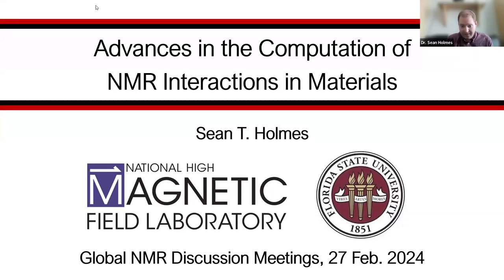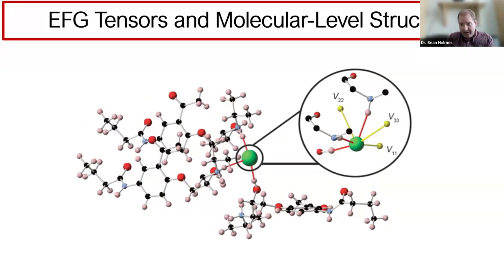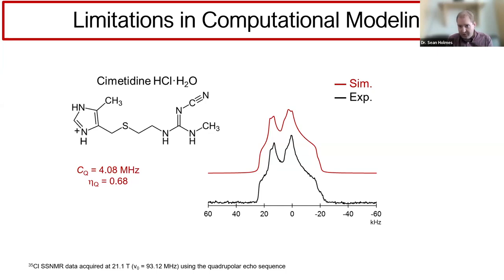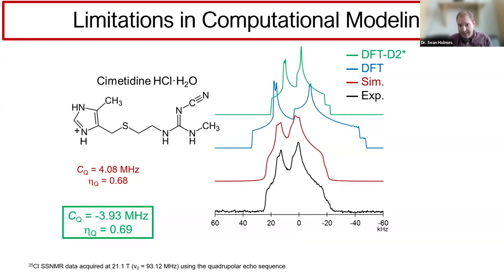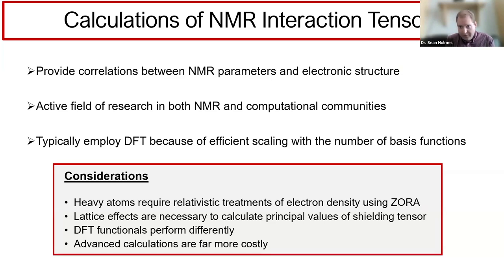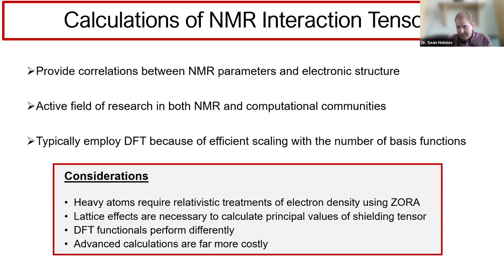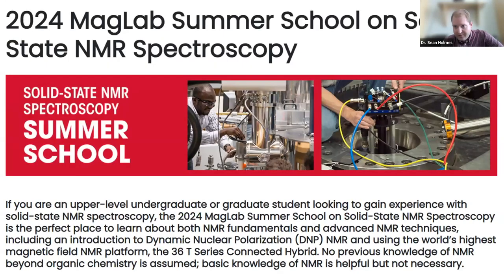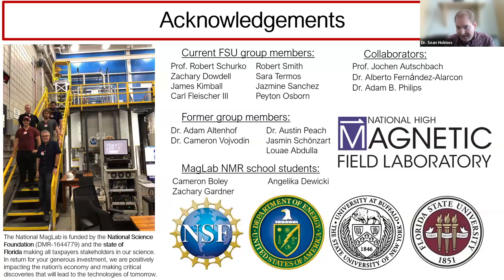Advances in the computation of NMR interactions in materials | Dr. Sean T. Holmes | Session 81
During the 81st session of the Global NMR Discussion Meetings held on February 27th, 2024 via Zoom, Dr. Sean T. Holmes from the Florida State University, United States, gave a talk on the topic "Advances in the computation of NMR interactions in materials". The recording serves as a tutorial.

Abstract:
This lecture will discuss recent advances in the computation of NMR interactions in materials using density functional theory methods. These include methods for accounting for intermolecular interactions, the role of relativistic effects (especially for heavy atoms), and the choice of density functional approximation. Applications to elements from across the Periodic Table will be presented.

Current organizers:
Adrian Draney (Creighton Uni., Chemistry)
Amrit Venkatesh (Florida State University, National High Magnetic Field Laboratory)
Asif Equbal (New York Uni., Abu Dhabi)
Blake Wilson (Robert Tycko Lab, NIH)
Michael Hope (Warwick Uni., Chemistry)
Mouzhe Xie (Maurer Lab, Uni. Chicago)
Nino Wili (Niels Chr Nielsen Lab, Aarhus Uni.)
Nesreen Elathram (Debelouchina Lab, UCSD)
Charlotte Bocquelet (HMRLab, CRMN Lyon)